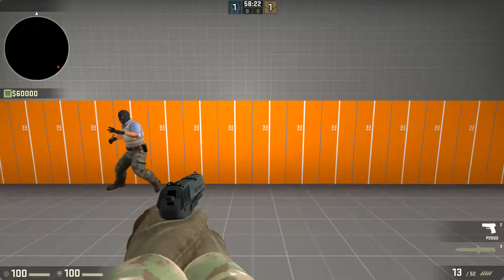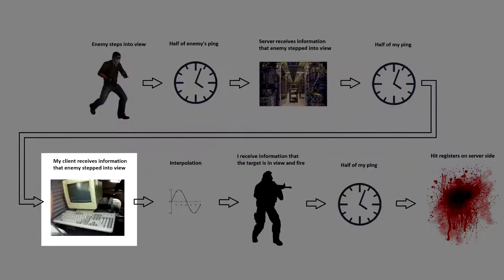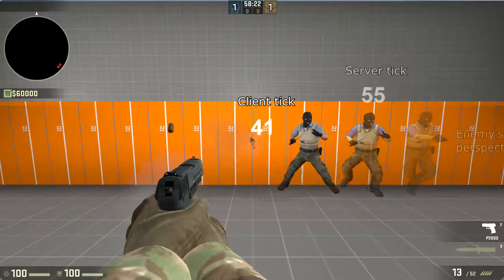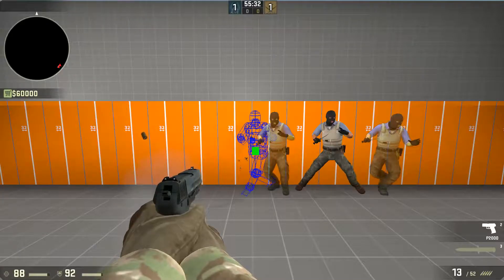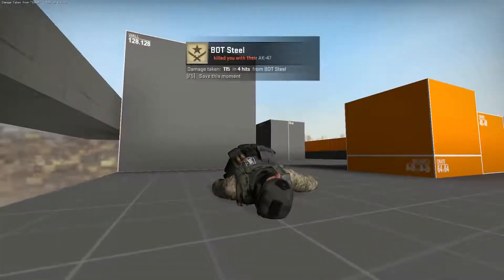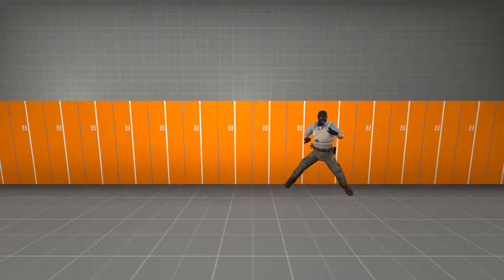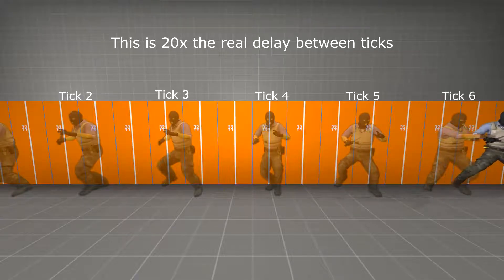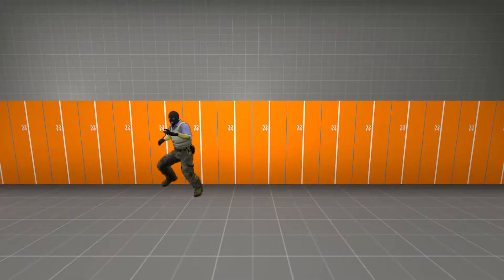Lag Compensation in FPS Shooters (Best Explanation)